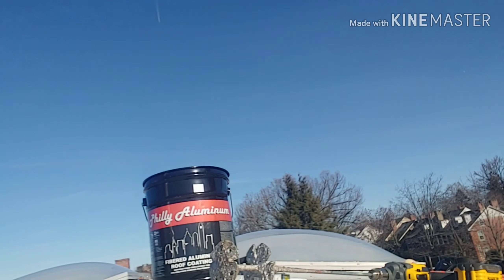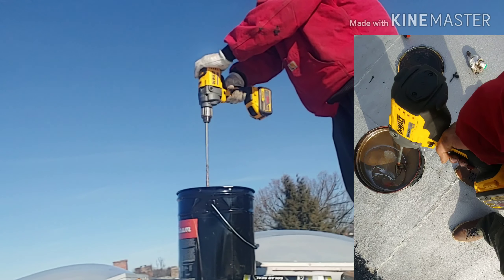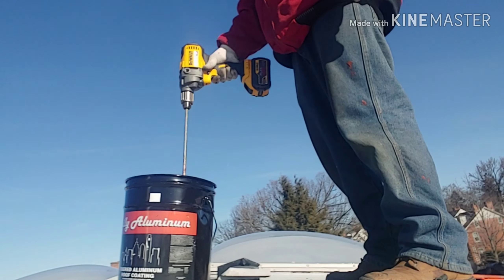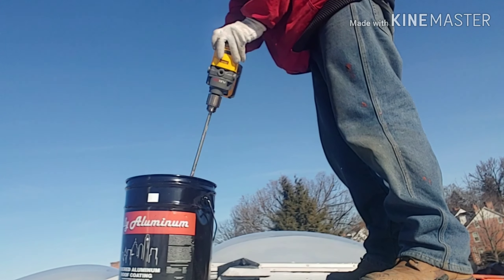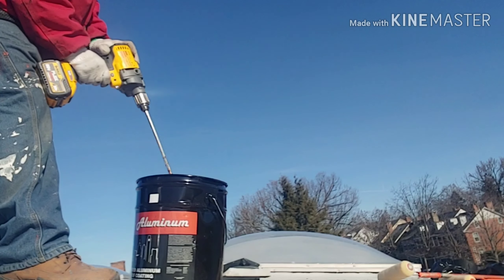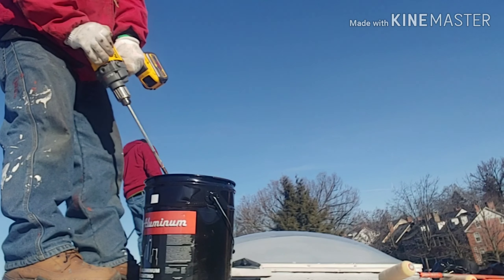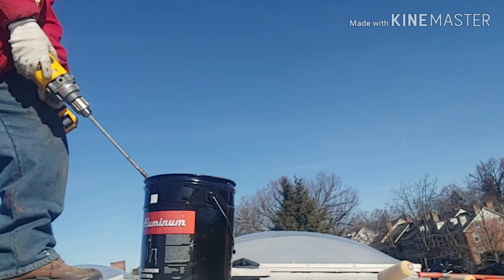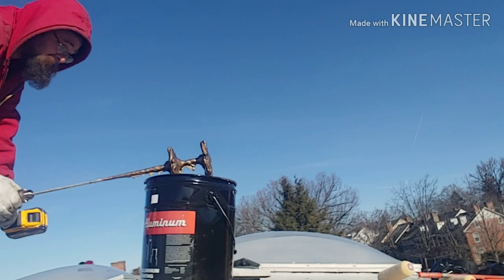Dewalt DCD130b Mixer reviewed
Dewalt's dcd130 mixer cutting the cord on my power tools up to 98% cordless.